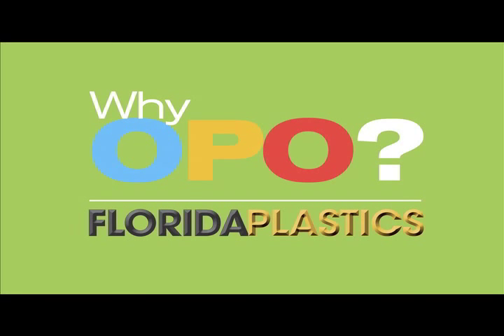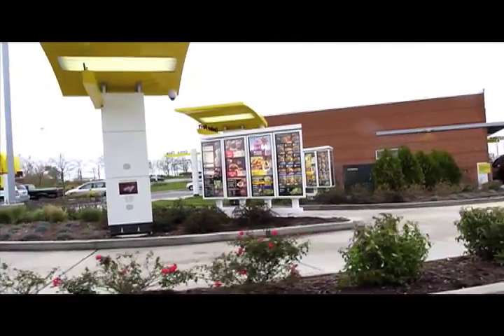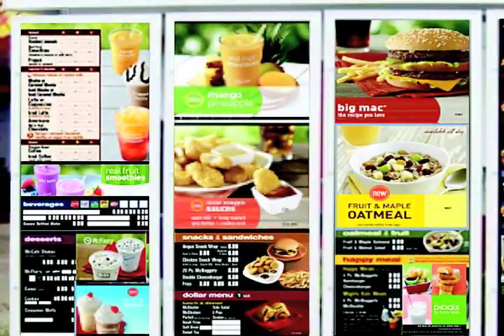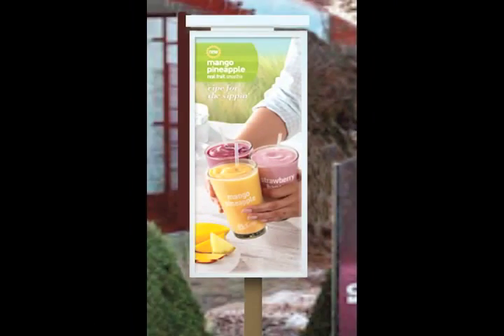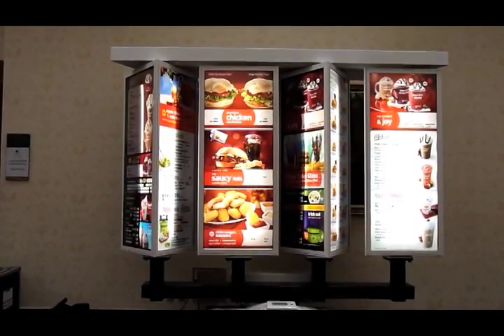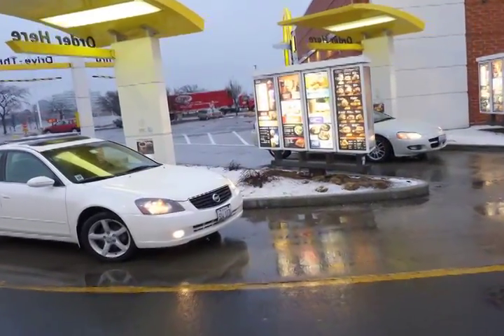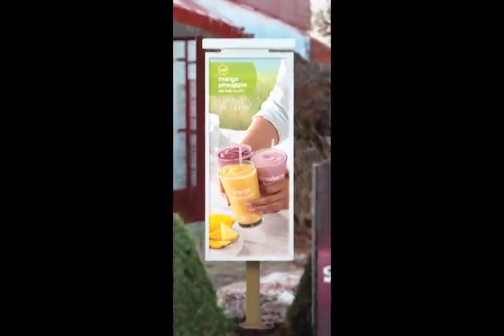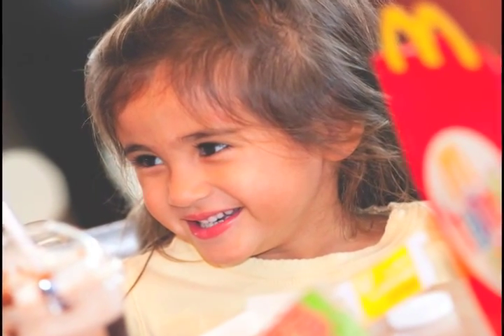OPO Sales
Peter Greenbaum, Tea Lake Productions, wrote and produced this video for Florida Plastics.